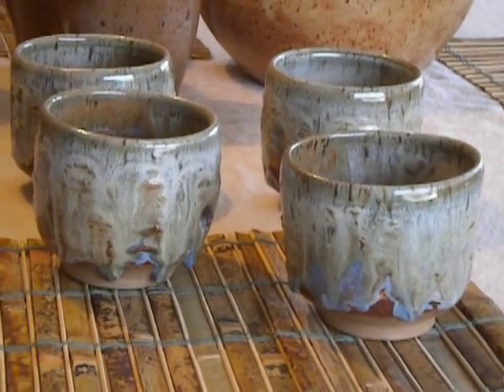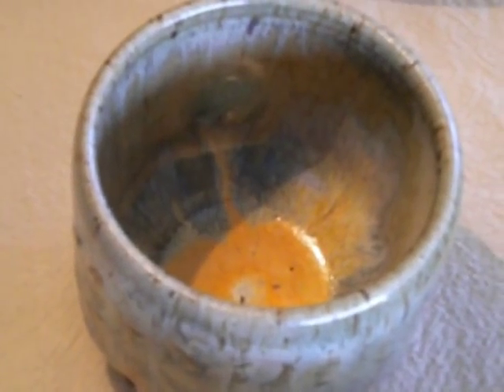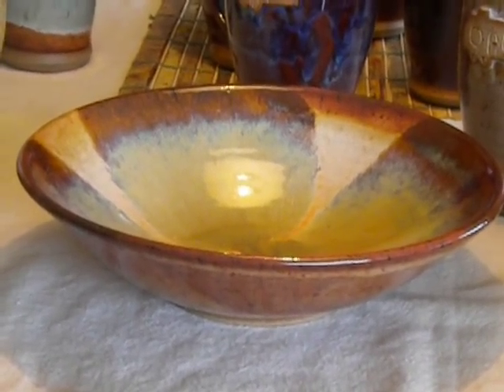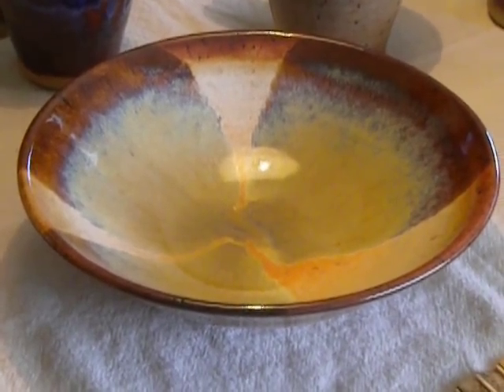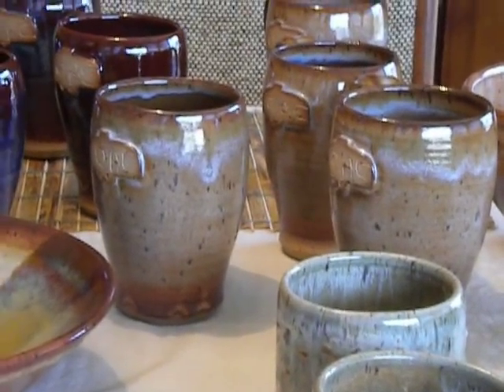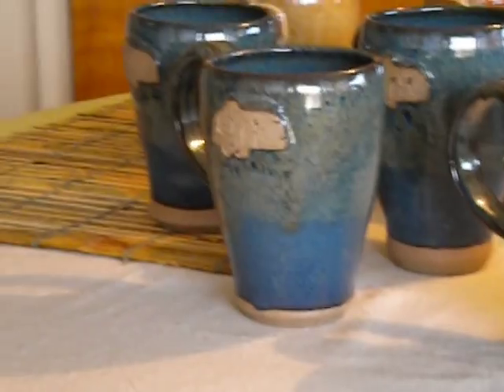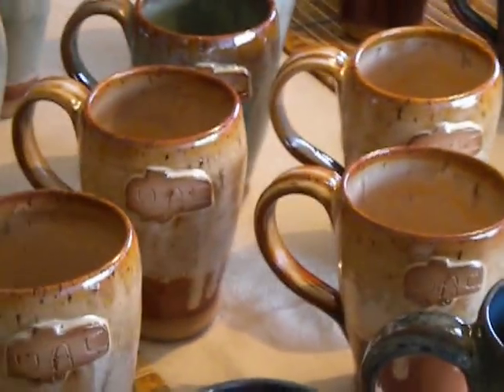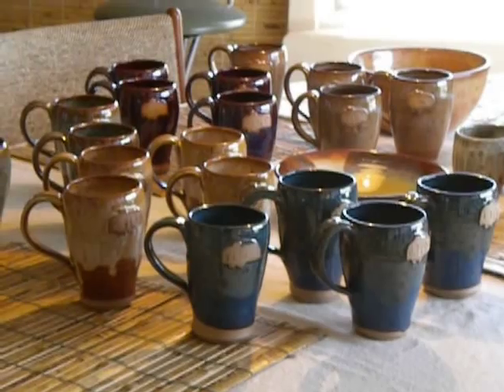Kiln Opening - Video #39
"Trailer" mugs for sale next week at the Sarasota Florida Airstream Rally and 4 tea cups and a beautiful bowl.  Comments welcome.